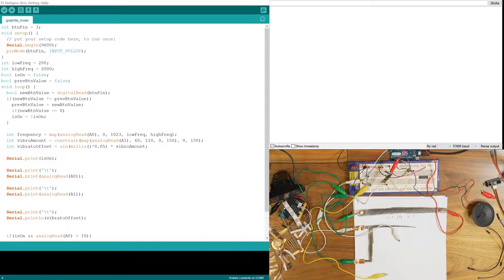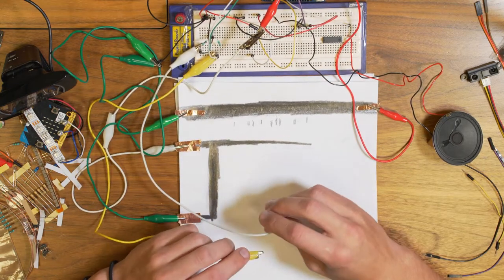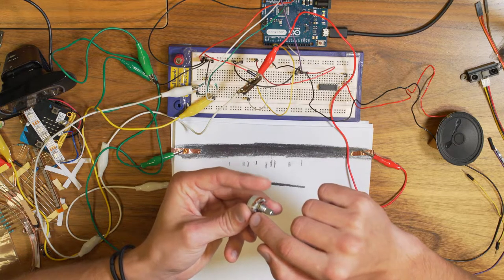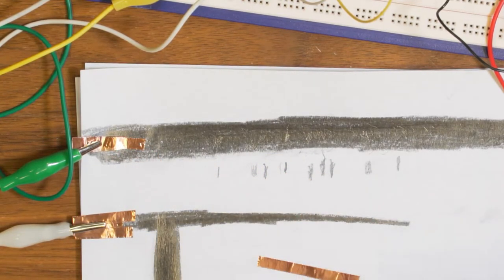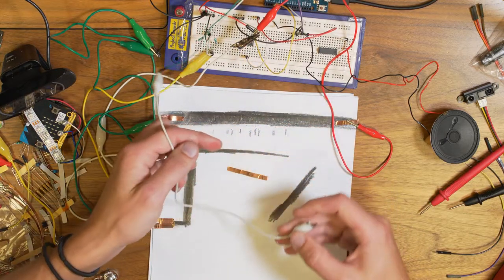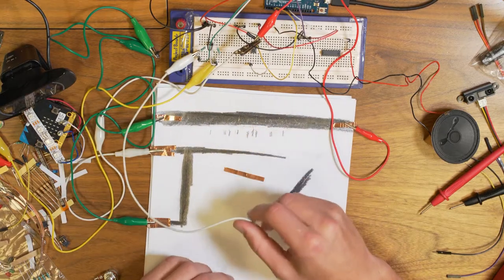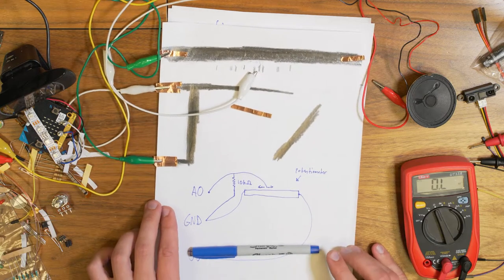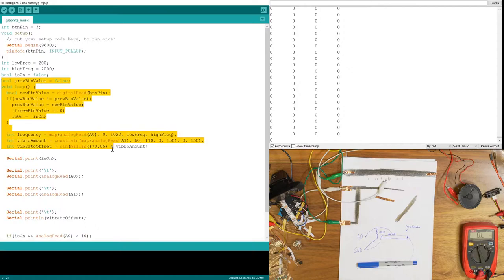Arduino workshop: 9 - Create a music instrument